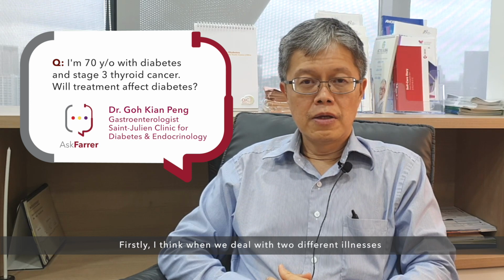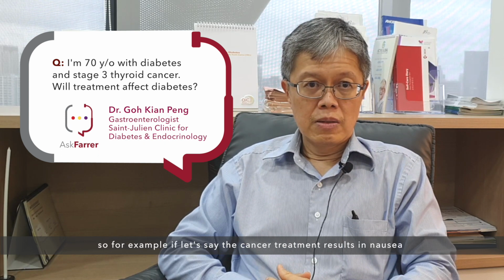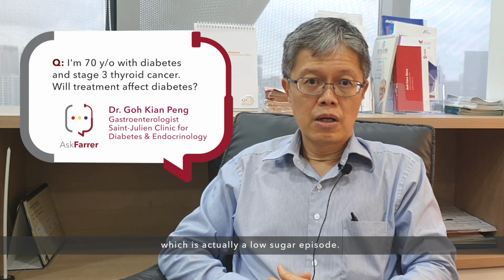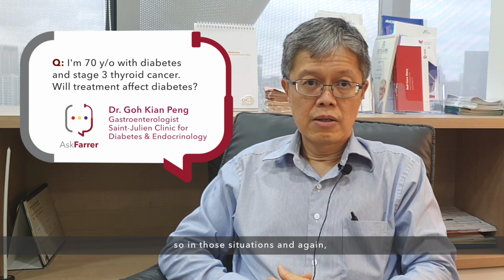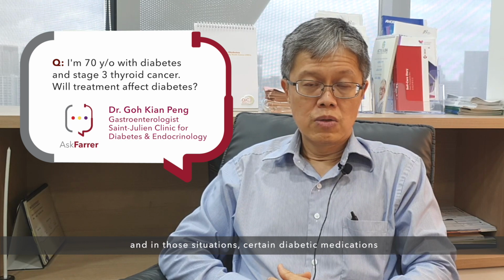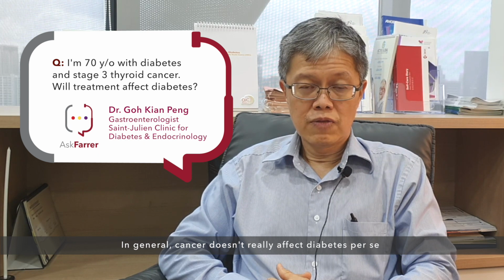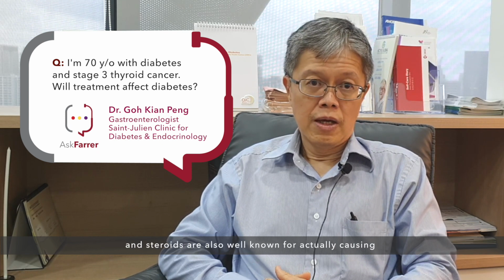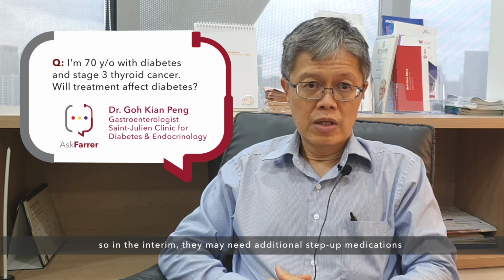Diabetes and Thyroid Cancer Treatment | Dr. Goh Kian Peng, Farrer Park Hospital Singapore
In this video, our endrocrine specialist Dr. Goh Kian Peng will answer the following question: I'm 70 y/o with diabetes & stage 3 thyroid cancer. Will treatment affect diabetes?

Have a question for our specialists?